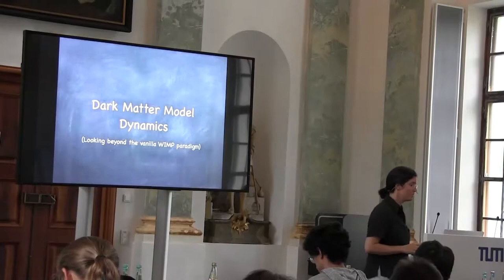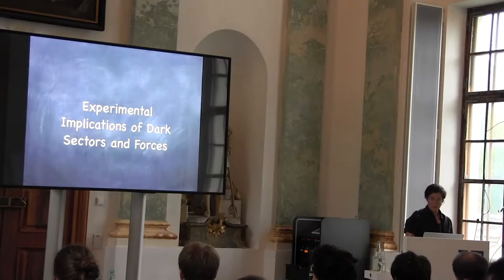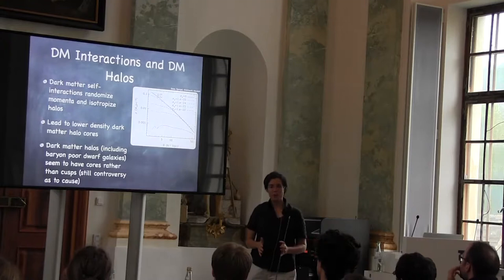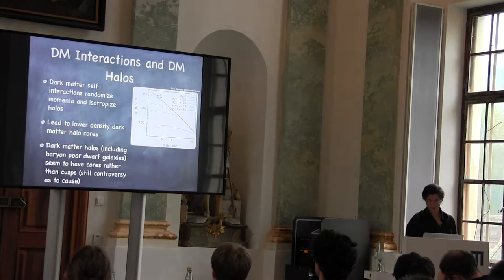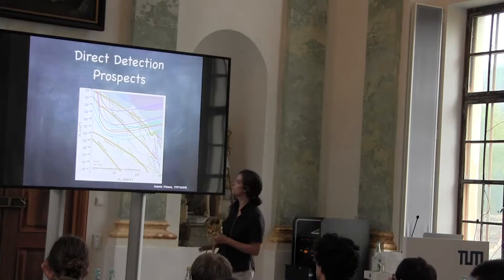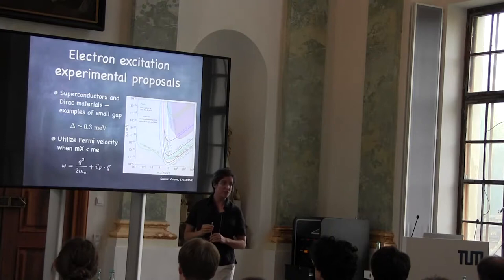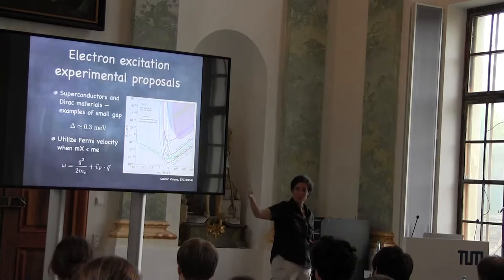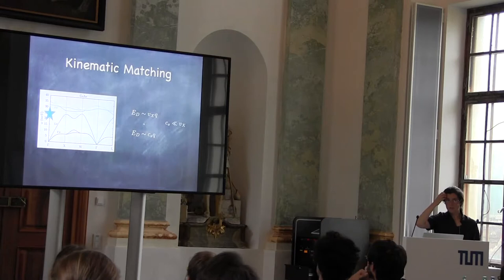Dark matter without prejudices (3/3) - Zurek at Invisibles18 School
Lecture by Kathryn Zurek for the Invisibles18 School in Burghausen